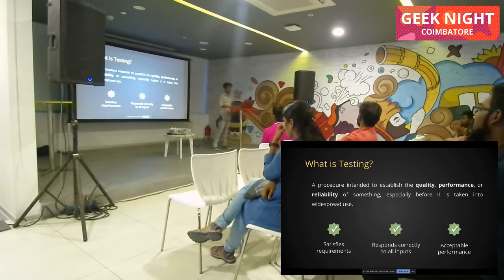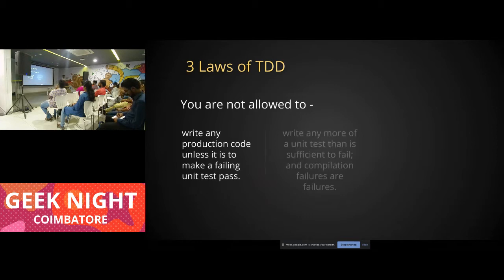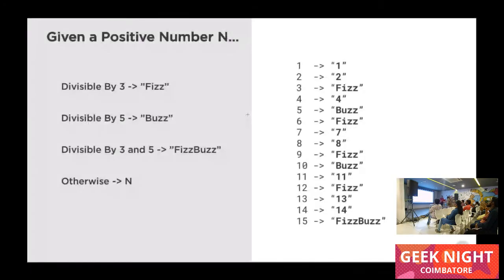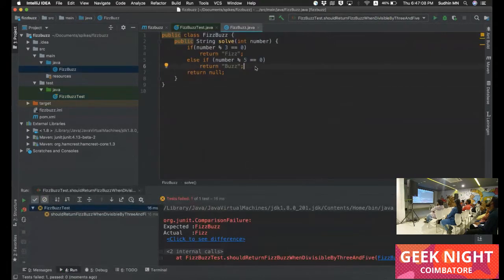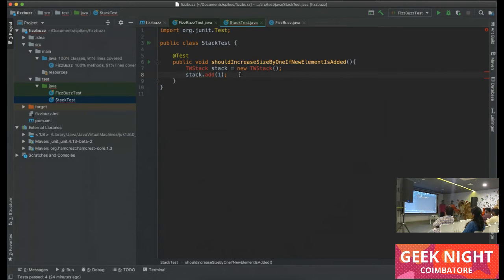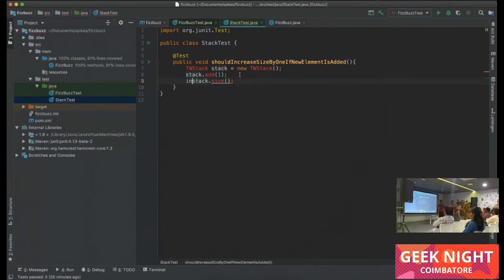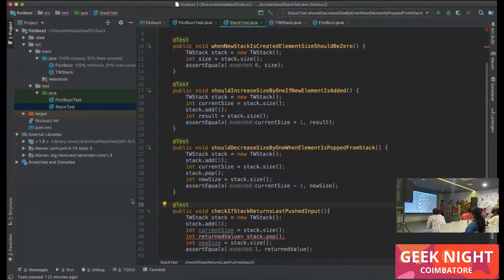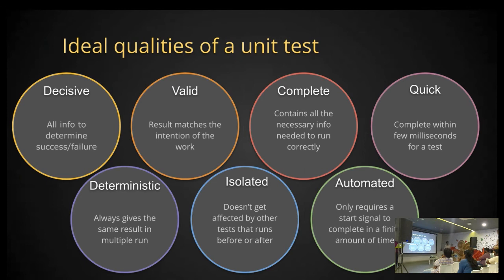GeekNight April 2019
Topic

TakeAways

- Know about TDD and how it makes software development easy.

- Evolutionary software design with the help of tests.

What's new?

- A little bit of hands-on using Java.

By Surendran Duraisamy, Mohamed Yaseen and Sudhin Narayanan, Developers at ThoughtWorks